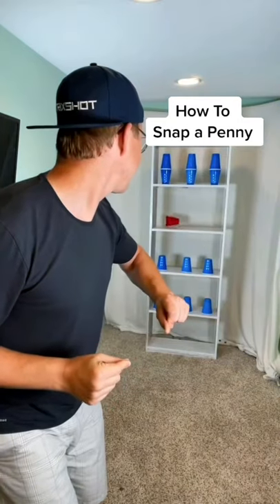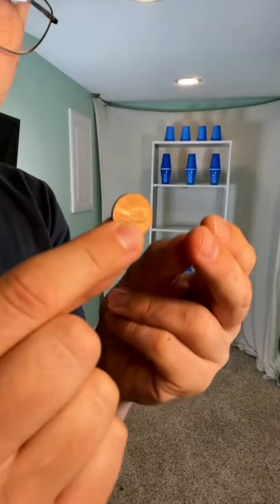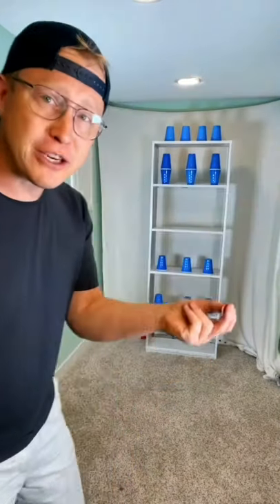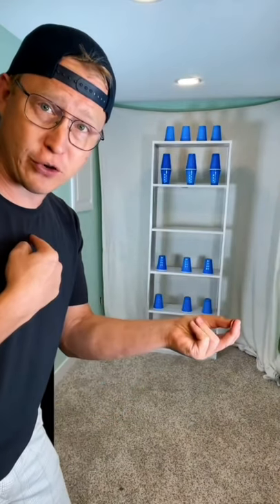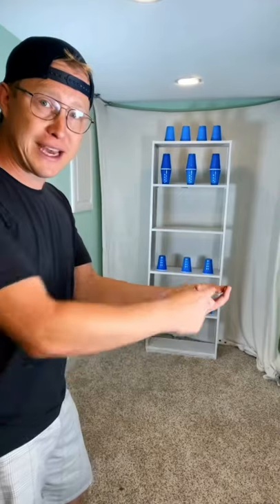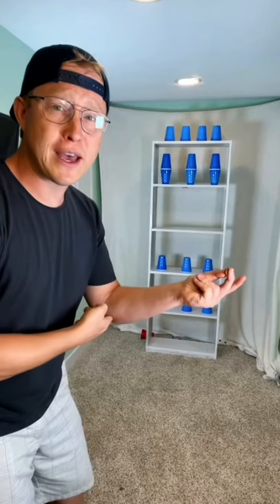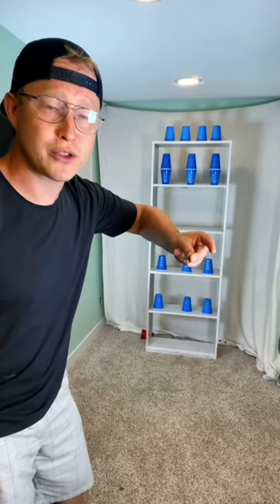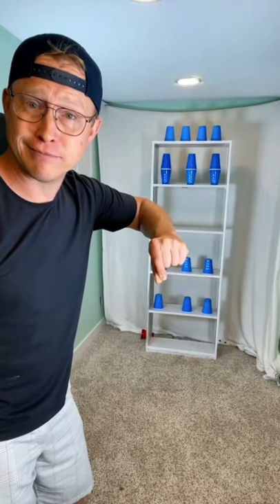How To Snap a Penny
This is a tutorial on how to snap a penny or snap a coin. You can do this with many other coins too!